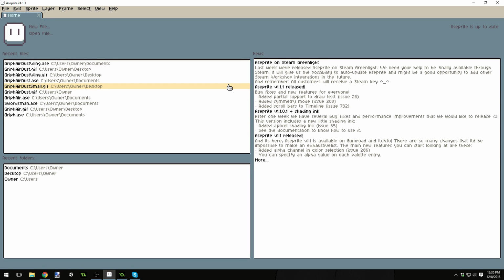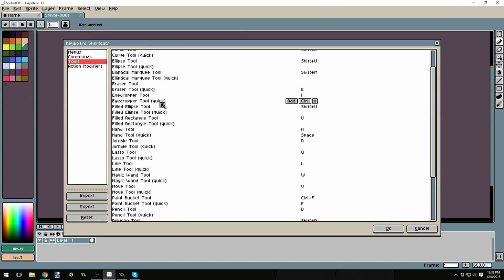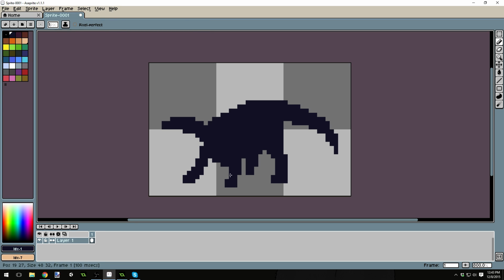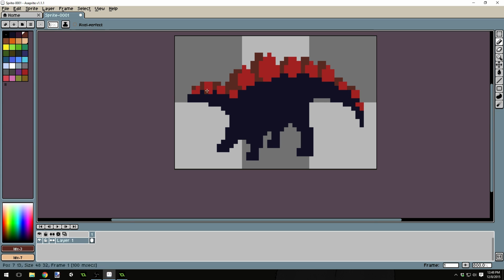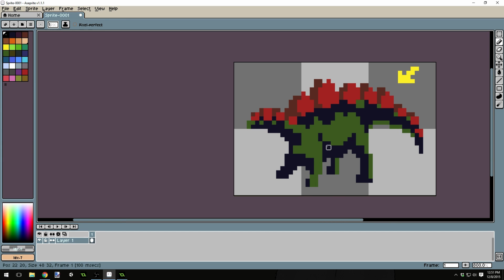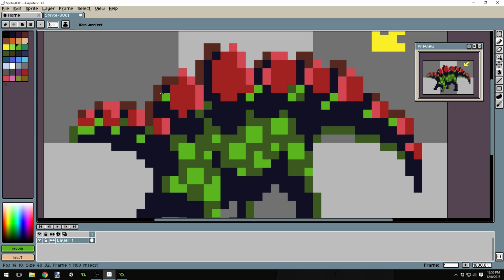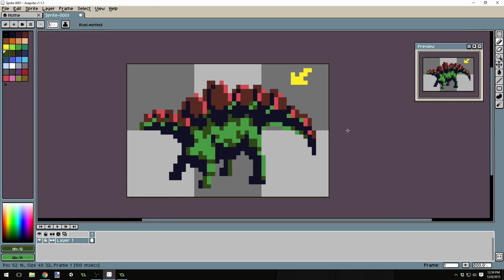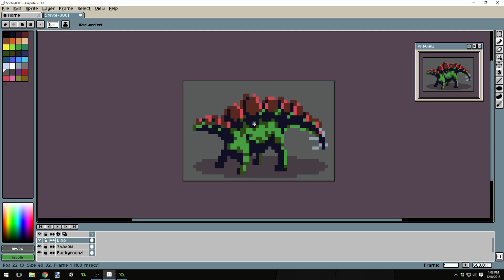[Let's Pixel] Stegosaurus is Awesome